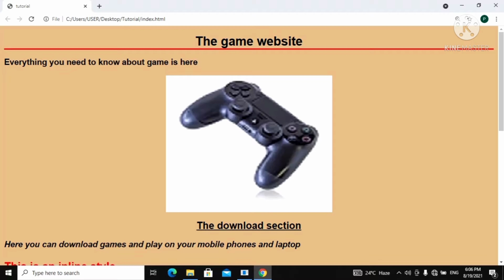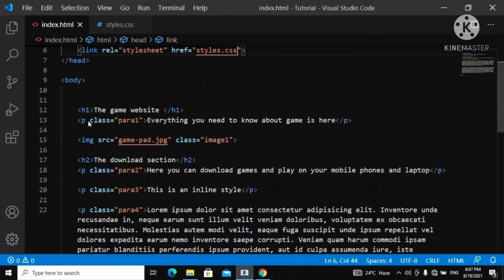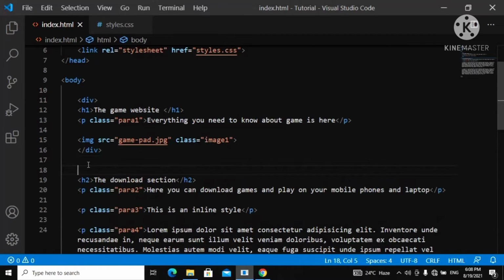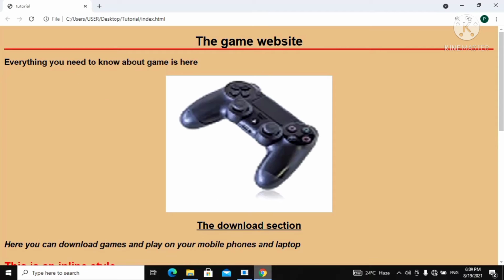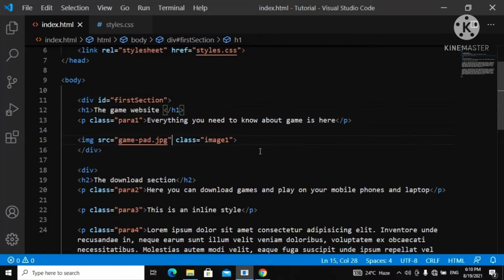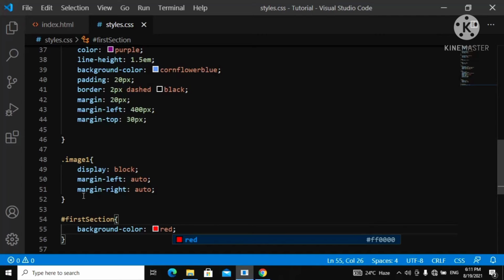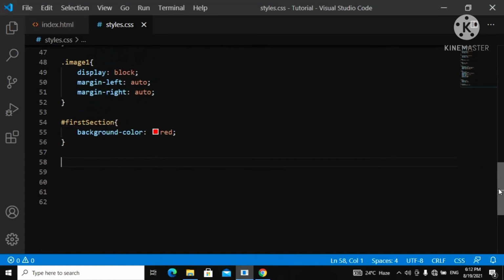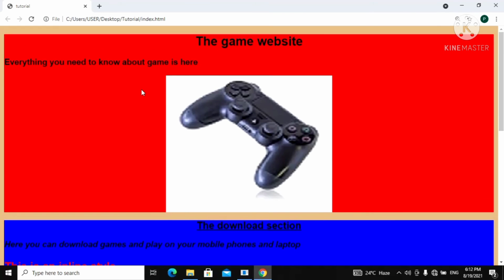CSS tutorial for beginners -27- The Div element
In this CSS video, we go over the Div element.